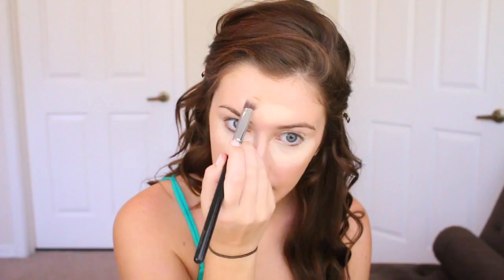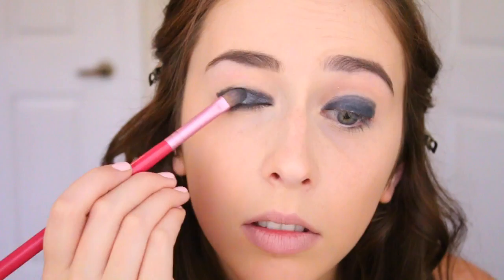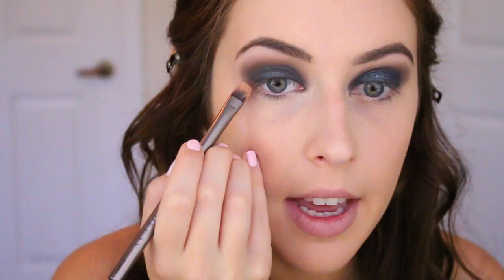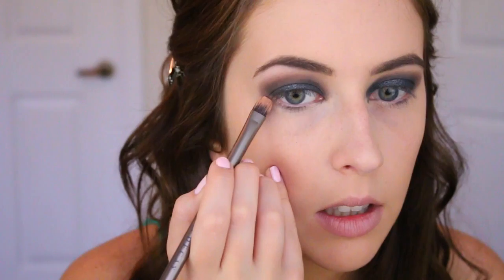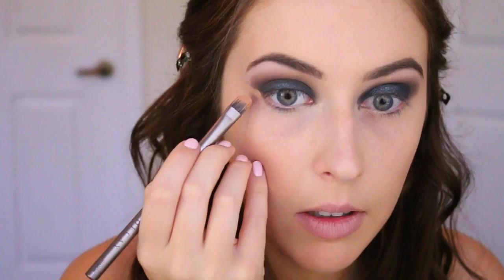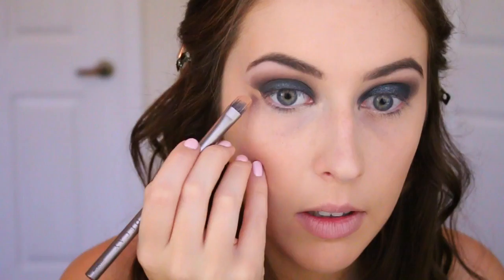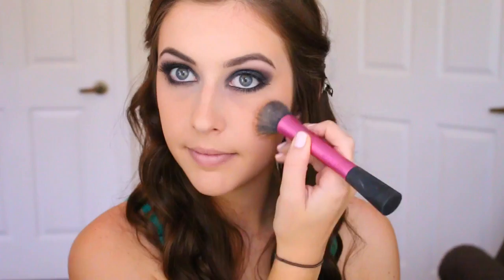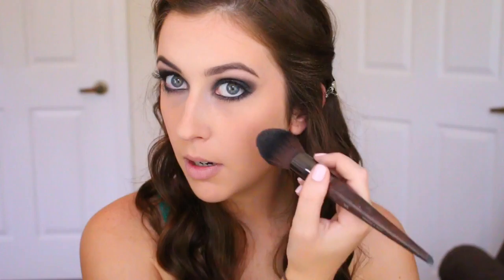Bold, Sexy Smokey Eye for Beginners | Courtney Lundquist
Hey girls! I had so much fun putting this look together and couldn't wait to share it with you. Also, let me know how you like this lighting/setup...I really like it but it can be so finicky using natural lighting! xoxo

Products Used:
Neutrogena Healthy Skin Foundation
Kevyn Aucoin SX02
Makeup Forever HD Translucent Powder
NYX Slide-On Eyeliner "Jet Black"
NYX Baked Eyeshadow "Smoke & Mirrors"
Lorac 2 Palette "Lt Brown" "Cool Gray" "Black"
NYX Concealer in a Jar
Urban Decay Naked Palette "Virgin"
L'Oreal Miss Manga Mascara
Ardell Demi Wispies
Urban Decay Naked Flushed Palette
Mac Cream Blush "Ladylike"
Nars Lipliner "Jungle Red"
YSL Rouge Lipstick #17

Real Techniques Makeup Brushes:

SOCIAL MEDIA & MY OTHER CHANNELS
♥etsy store
GET IN TOUCH WITH ME

I FILM WITH...
Camera: Canon 70D
Editing: Final Cut Pro X

♥EBATES Online Shopping Cash Back (I use this every time I shop online, super easy to use)
goo.gl/bemcgj

♥IPSY Hi there! I'm Courtney. I am 20 year old college student who has a small obsession with making YouTube videos! I upload anything from makeup and hair tutorials, to fashion and lifestyle type of videos. As always, I love to hear YOUR feedback, so let me know what YOU want to see! I look forward to talking to you soon :)